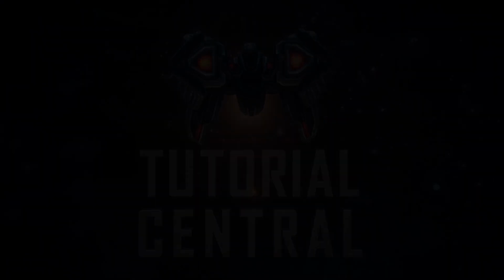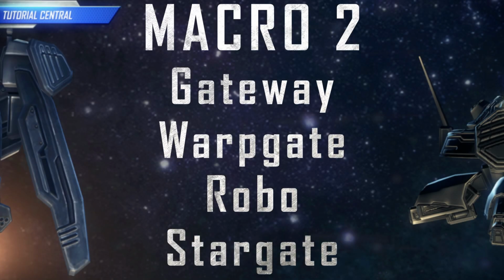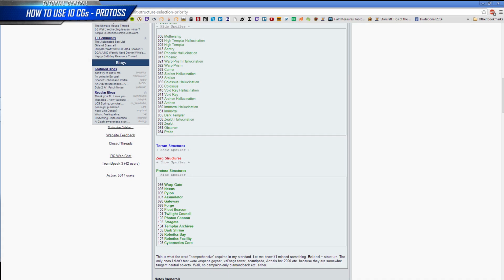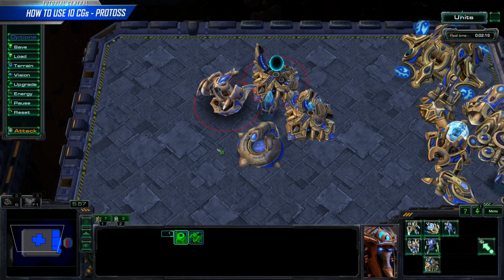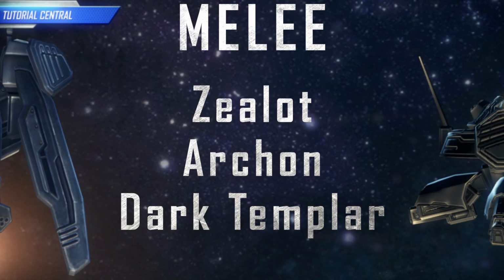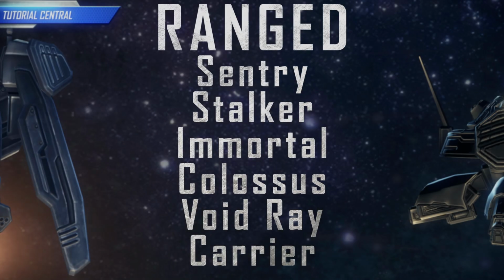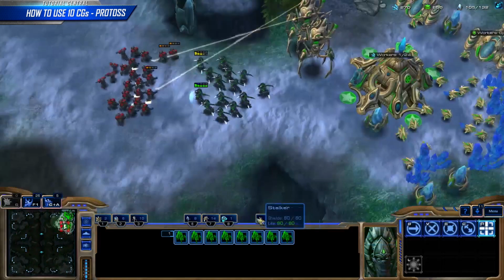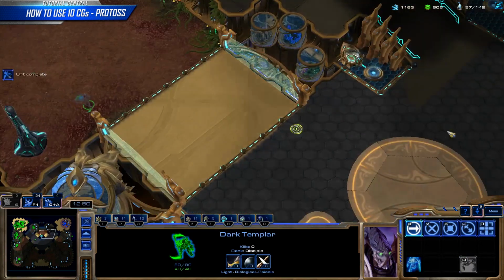Starcraft 2: How to use 10 Control Groups - Protoss